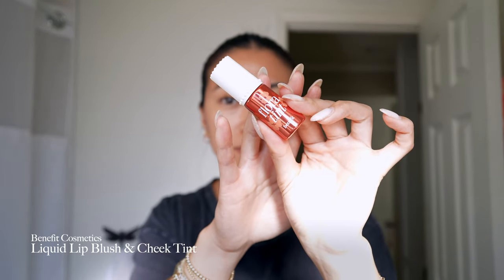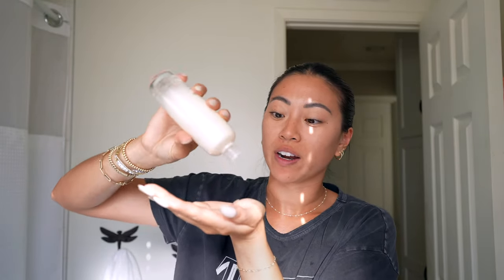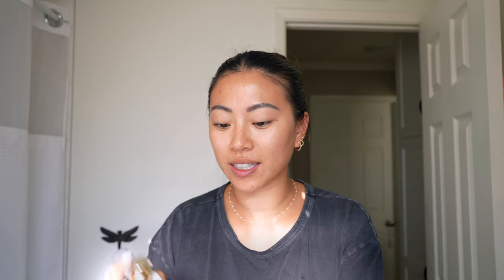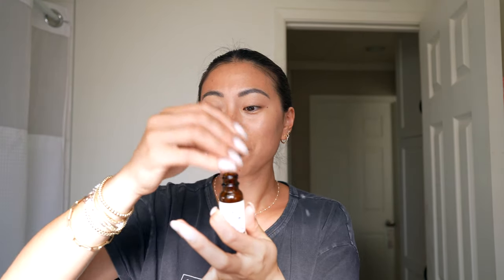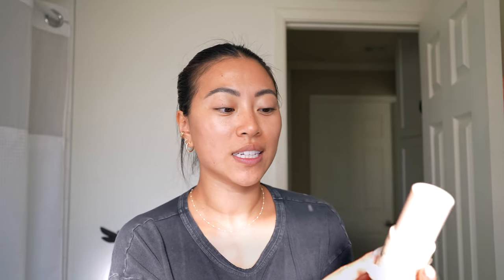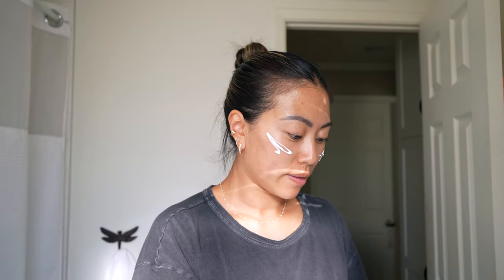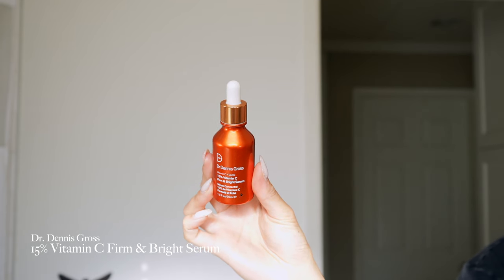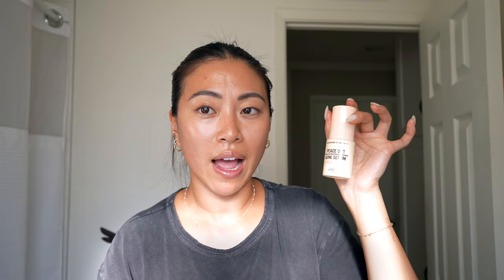my unsponsored skincare routine for acne prone skin 🍩✨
Finally, my full updated skincare routine!! I've been working on my skin and wanted to share how I get clear glowing skin! These are all tried and true products - this video is not sponsored. Everything I talked about is linked down below with affordable options 🤍

MEASUREMENTS
Height: 5’6”
Weight: 135lbs
Chest: 34A
Waist: 26”